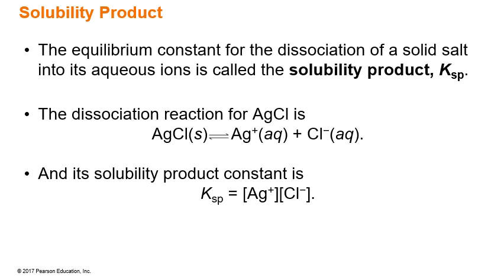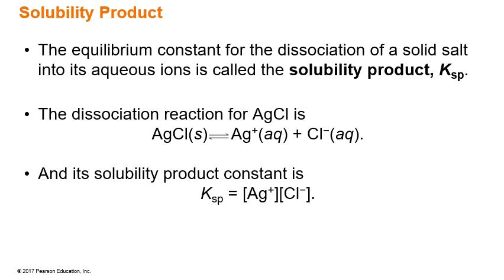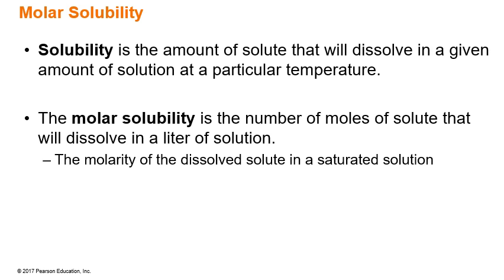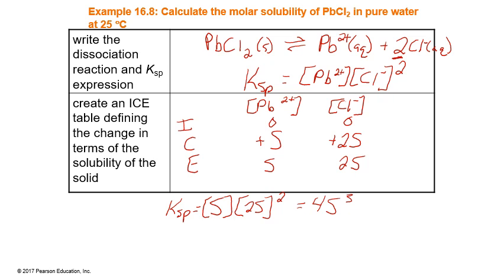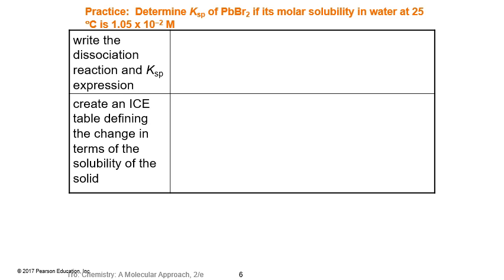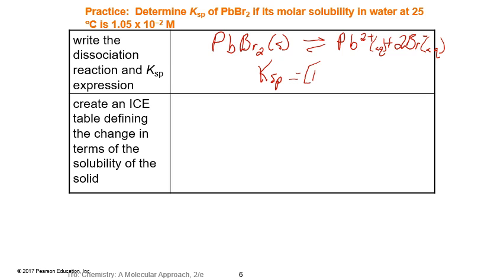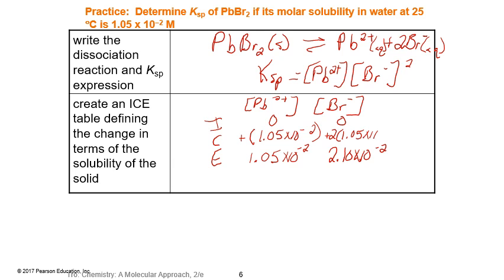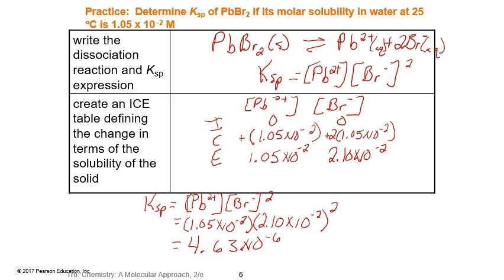Chapter 17 Video 7